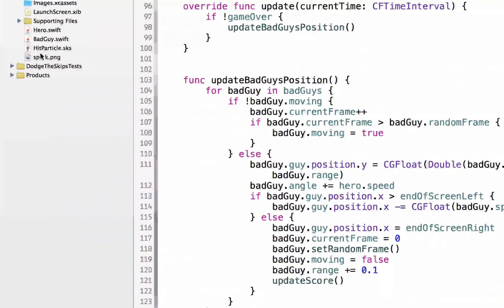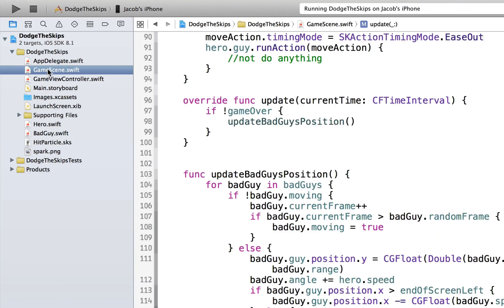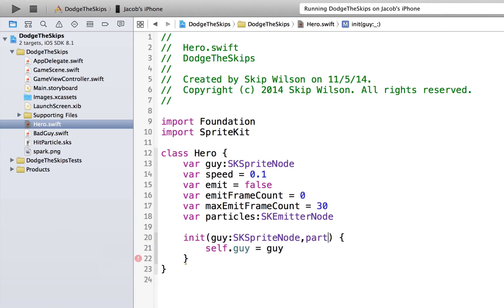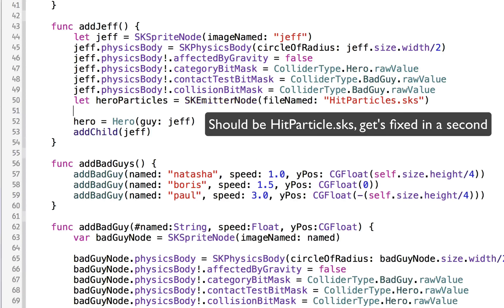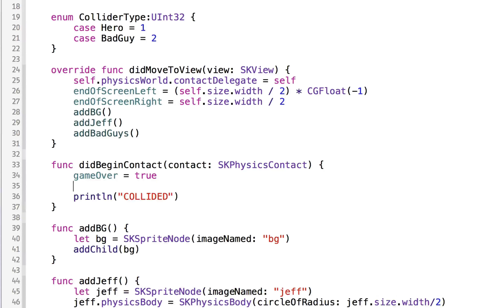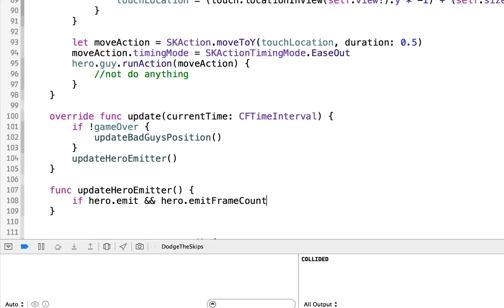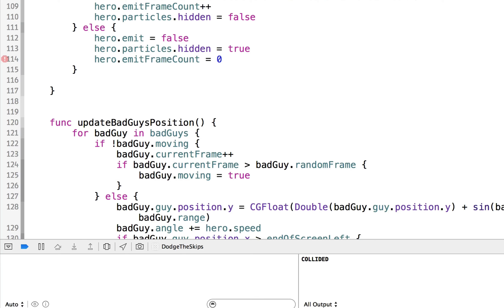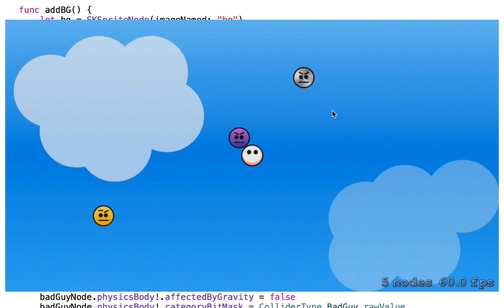Swift SpriteKit Tutorial Part 5(Revised): Emitting Particles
Best viewed in 4k!
Covering:
Emitting Particles